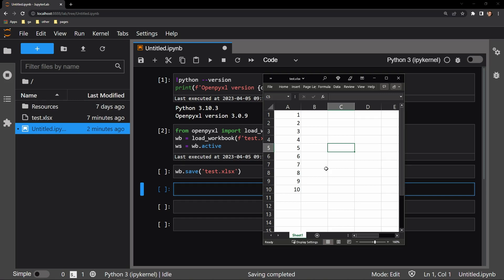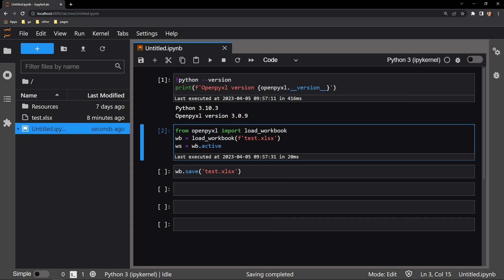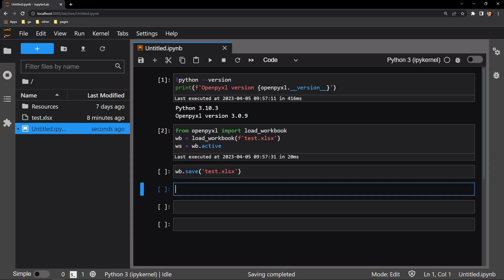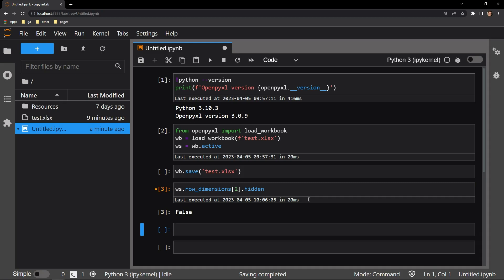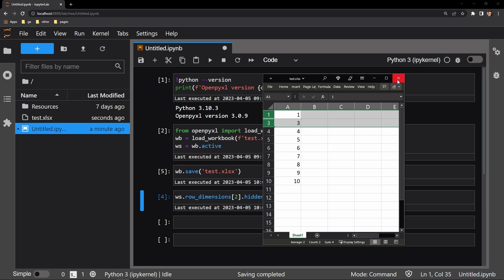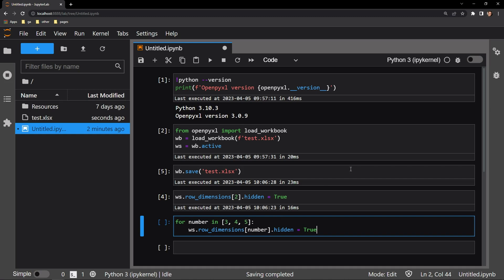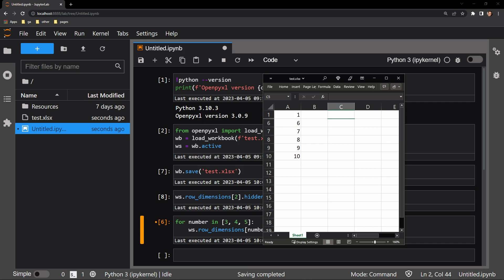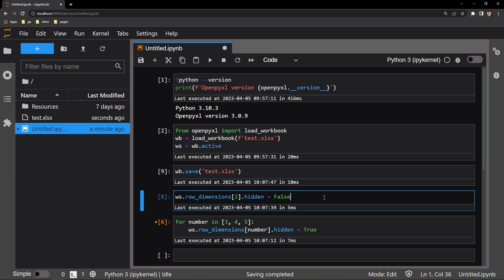Excel Row Control: Hiding Rows Automatically with Openpyxl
This video demonstrates how to hide and unhide multiple rows in excel with the Python library Openpyxl. I use Anaconda's Jupyter Lab interface.

00:00 :: Intro and Workbook Review
00:40 :: Accessing/Changing the "hidden" attribute
01:50 :: Hiding multiple rows
02:30 :: Unhiding a row
03:00 :: Overview